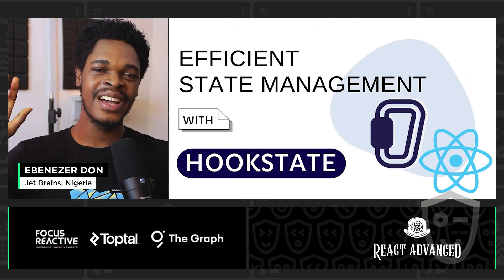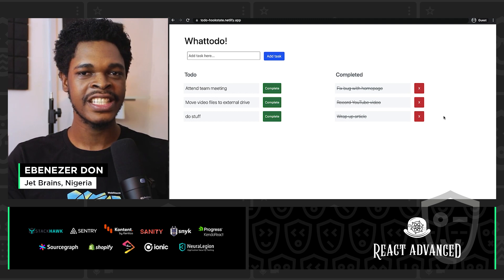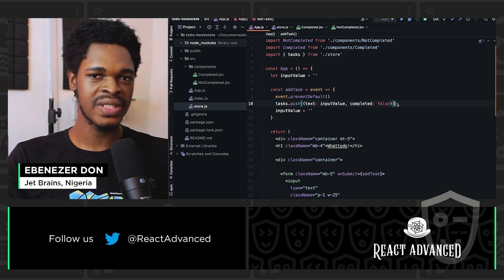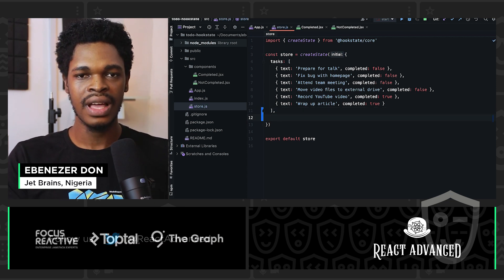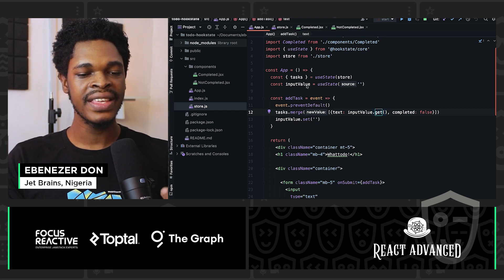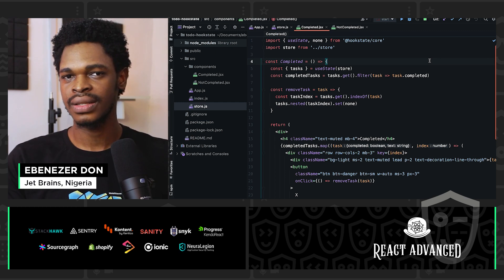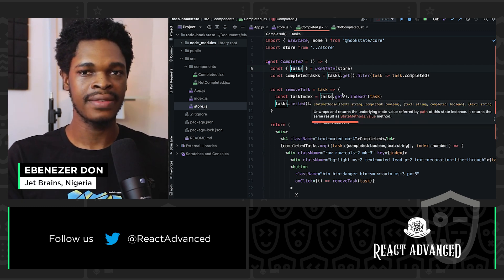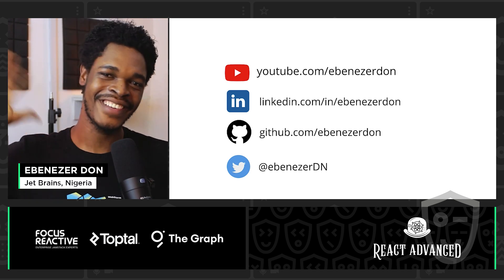Efficient State Management With Hookstate - Ebenezer Don, React Advanced 2021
React Advanced 2021 #ReactAdvanced

Talk: Efficient State Management With Hookstate
If you’ve worked with the React useState hook before, you might have wondered why global state management can’t be just as easy. Why do we still need so much boilerplate to manage state with the Context API? What if we don’t want to be constrained by opinionated tools like Redux Toolkit or forced to use actions and reducers in our React applications? This is where Hookstate comes in. Hookstate is not just another state management solution. Apart from being feature-rich, fast, and flexible, the library takes the idea of simplifying state management in React apps to a whole new level. In this talk, I’ll introduce Hookstate as a simple and efficient state management solution for React applications.